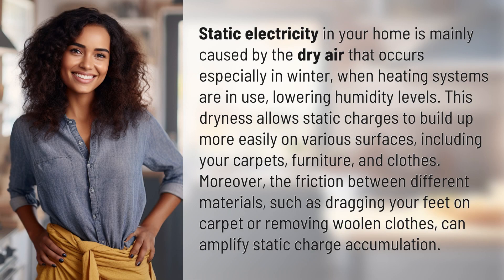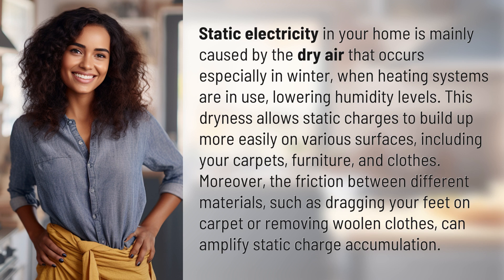What causes static electricity in your home?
Cracking the Code: Understanding Static Electricity in Your Home 👉 Static Electricity Explained 👉 Discover why your home is buzzing with static electricity during the winter months. Find out how dry air and friction between materials contribute to the buildup of static charges on surfaces like carpets, furniture, and clothes.

Laura S. Harris (2024, April 26.) What causes static electricity in your home?
    🌐 AskAbout.video